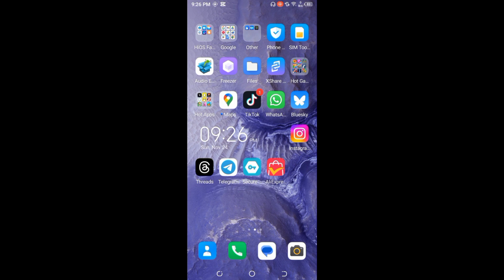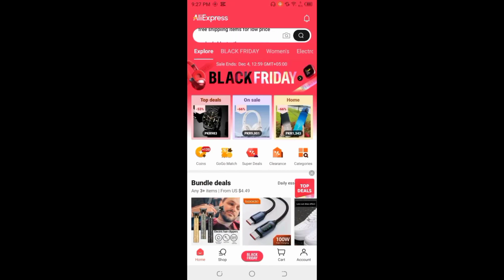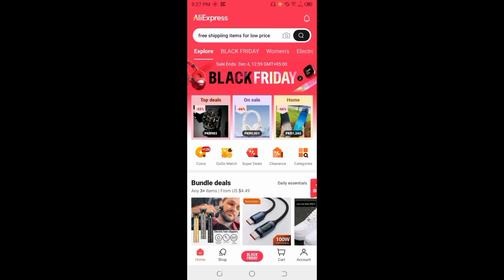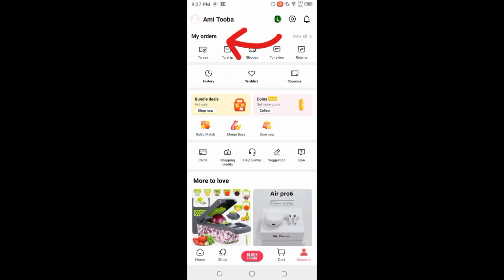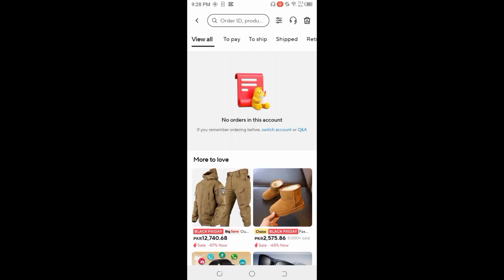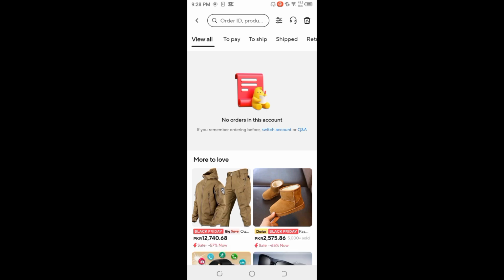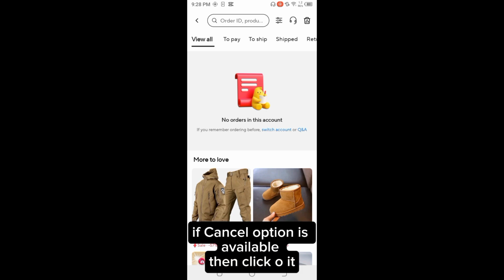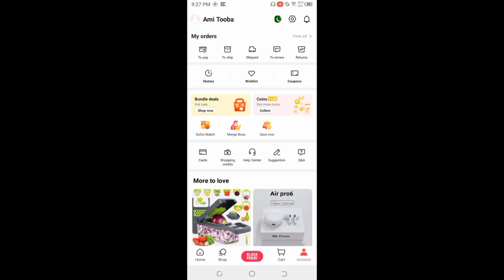How to Cancel AliExpress Order After Payment (Simple Steps!)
How to Cancel AliExpress Order After Payment
Learn how to cancel an AliExpress order after making a payment. This video explains the conditions for cancellations and provides a step-by-step guide to ensure a smooth process. Perfect for avoiding unnecessary charges and resolving order issues quickly.